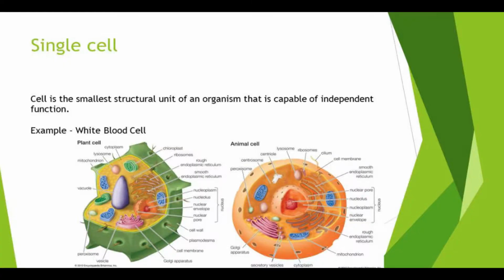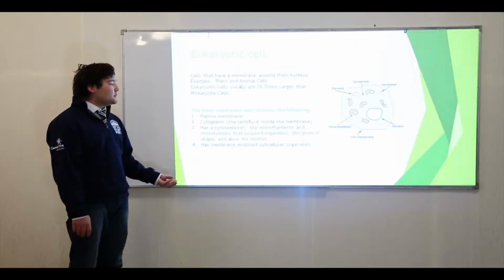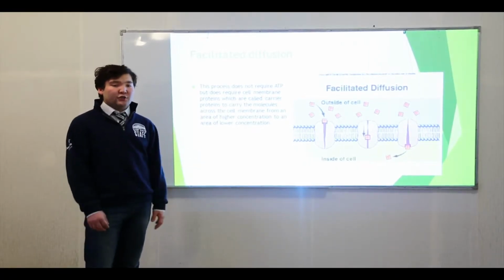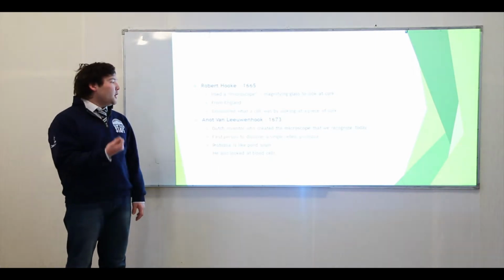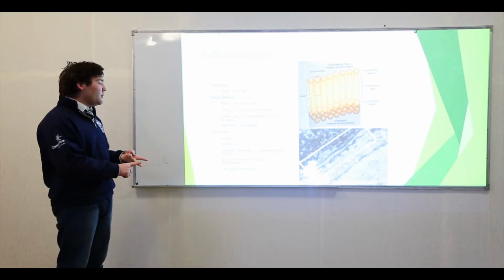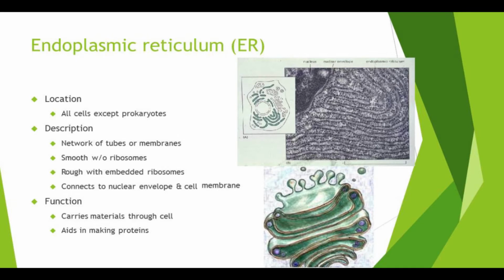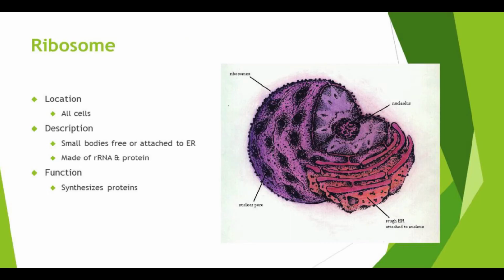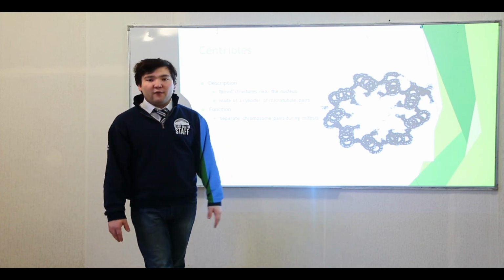1 Урок Биология